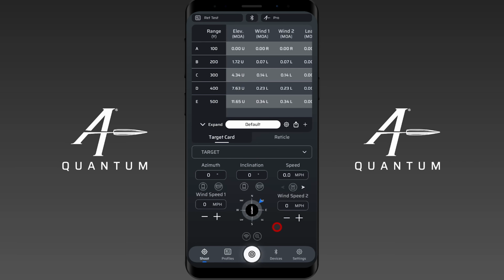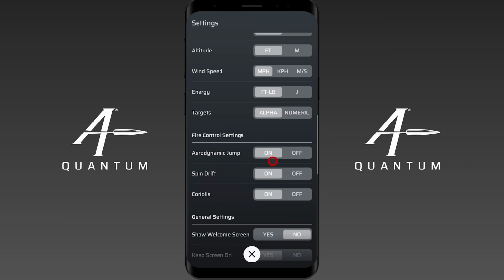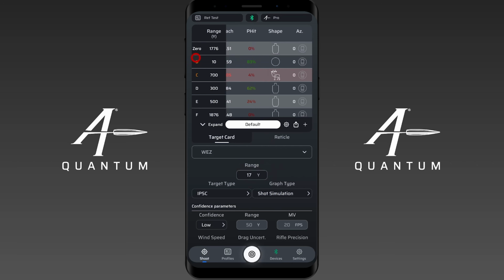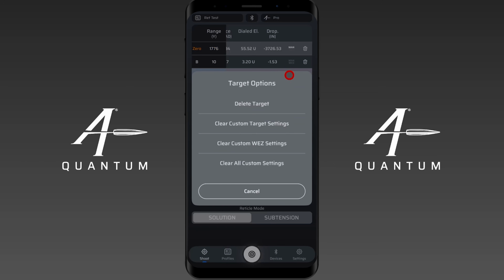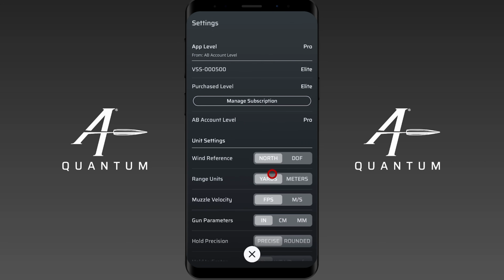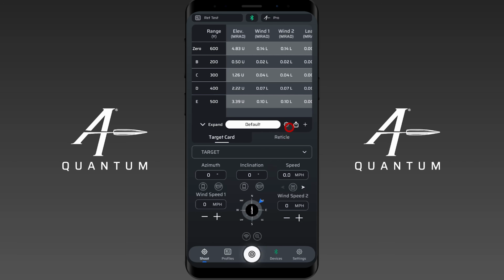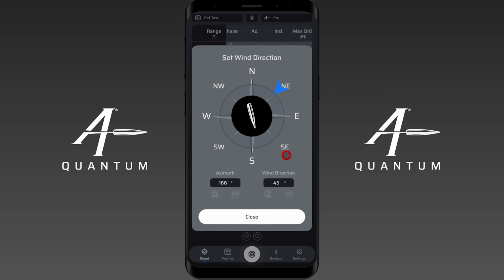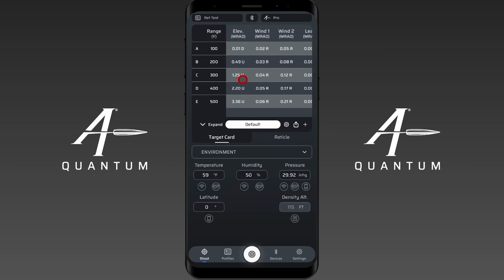Using the Target Card in AB Quantum™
The Target Card is your ultimate tool for consolidating and presenting all critical ballistic solutions and environmental data for specific engagements. No more fumbling through multiple screens or notes – get the precise information you need, when you need it, for every target. Whether you're a competitive shooter building a match book, a hunter preparing for varied shots, or simply seeking a more organized way to manage your data, mastering the Target Card will elevate your precision and confidence.

Chapters:
0:00 - Overview
0:28 - Getting started
1:46 - Editing the Target Card
2:23 - Understanding the columns
4:25 - Target in Transonic Range
5:03 - Probability of Hit %
5:44 - Setting Azimuth and Inclination for each target
6:16 - Understanding Columns continued
7:02 - Dialed Elevation
7:35 - Drop
7:52 - Custom Target settings
8:38 - Target Card options and Settings
8:52 - Editing the Columns
9:12 - Sharing the Target card
9:29 - Adding Targets manually and with a compatible Rangefinder
10:28 - Using the Reticle with the Target Card
11:36 - Overview of Grouped Sectors
13:40 - Target Card inputs
16:27 - Setting individual wind for Targets
17:04 - Weapon Employment Zone (WEZ) with the Target card
18:32 - Using Ballistic Calibration
19:00 - Conclusion